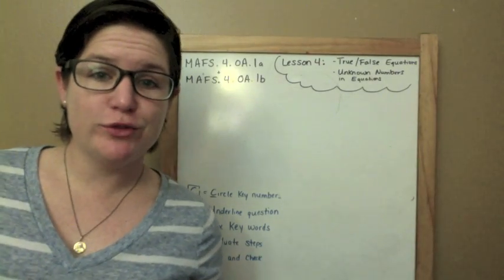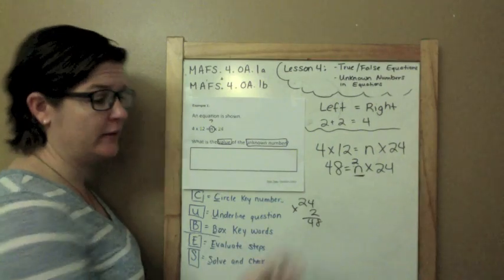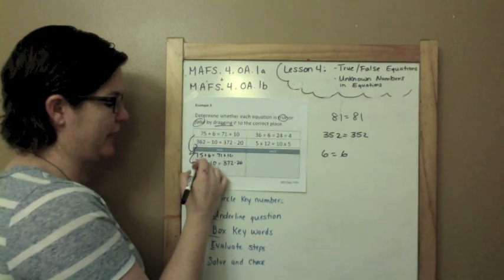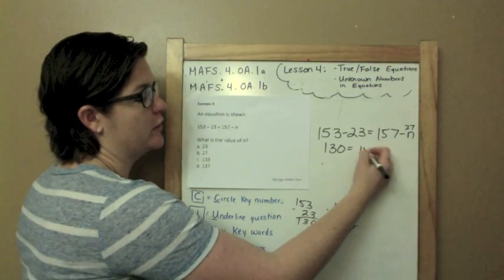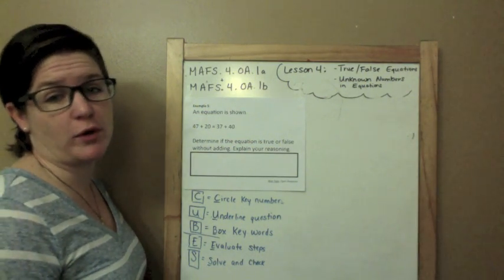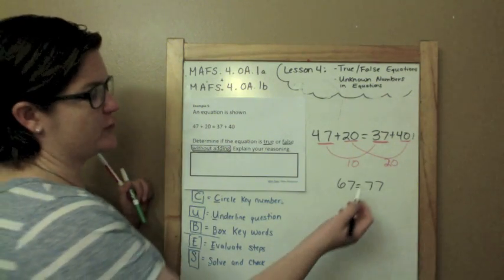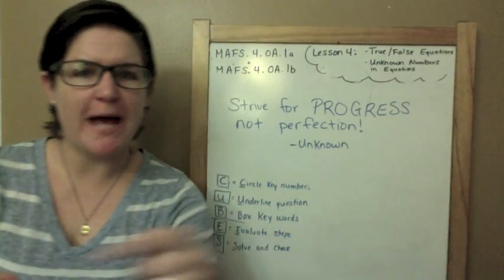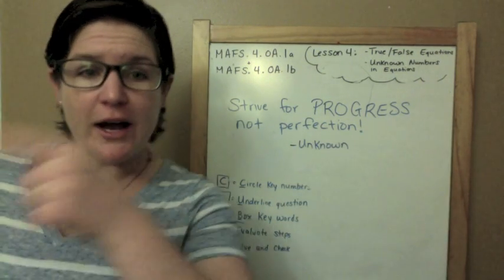How to Pass the Math FSA (4th) - True/False Equations